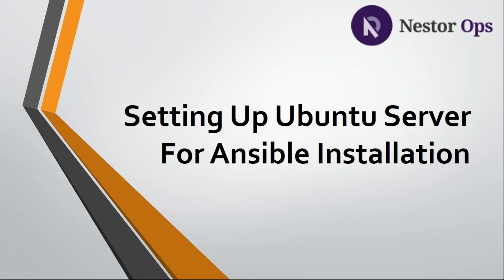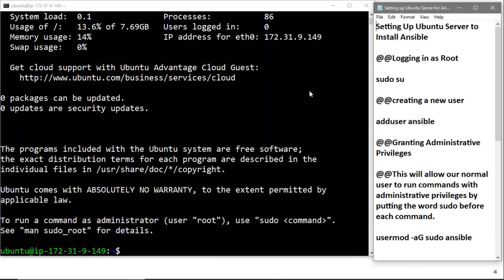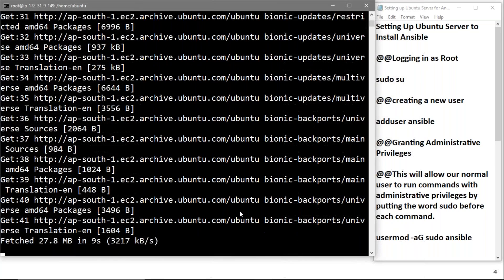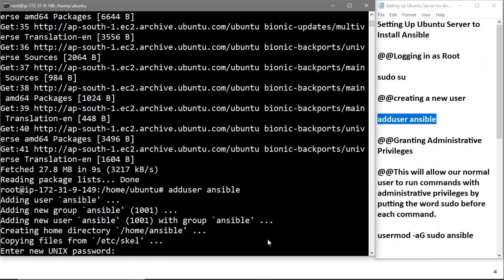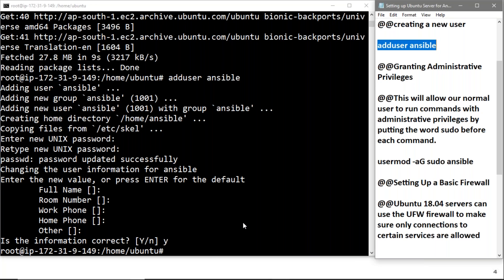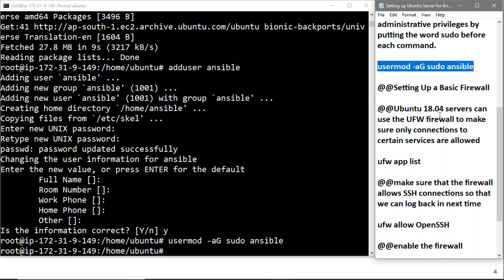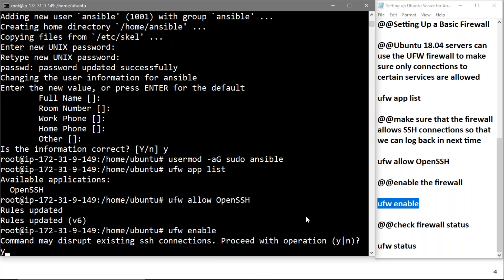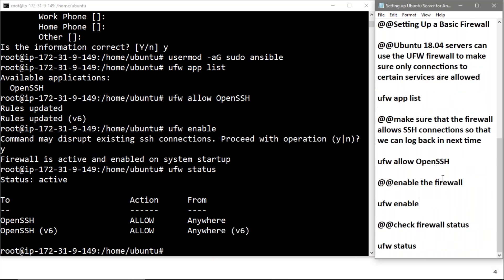Setting up ubuntu server for ansible installation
This video tutorial is based on how to setup the ubuntu server before installing ansible on it. Some essential prerequisites are mentioned in the video.